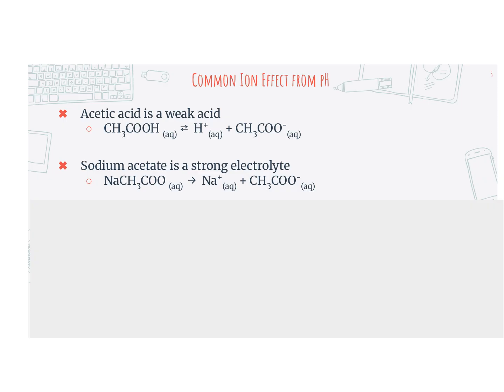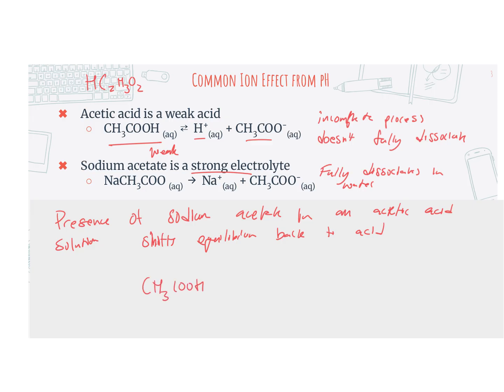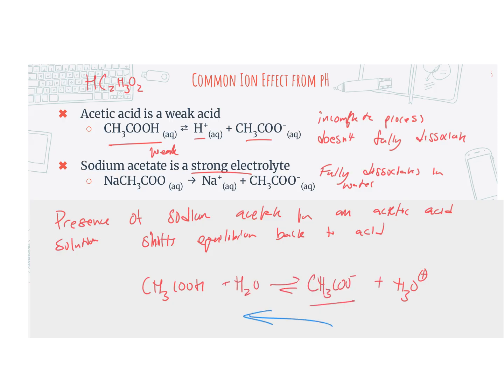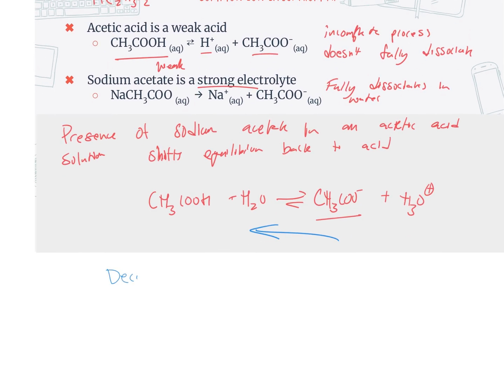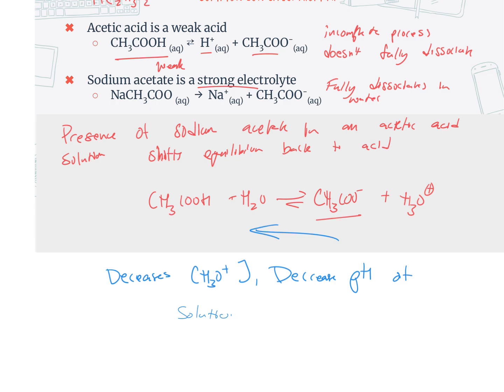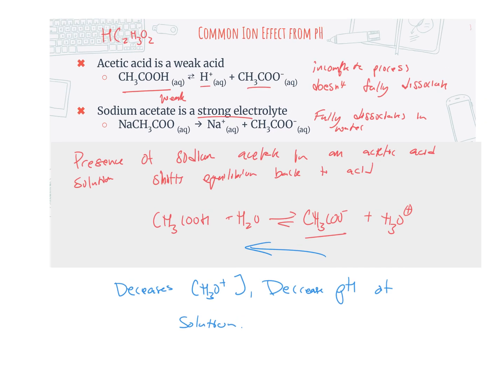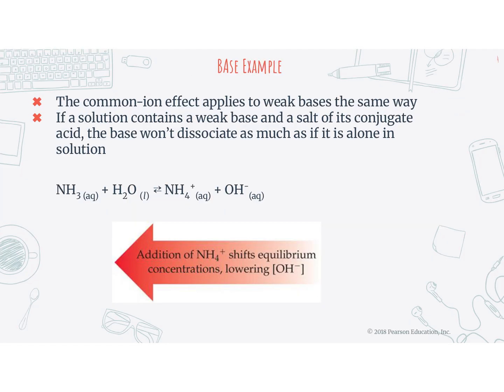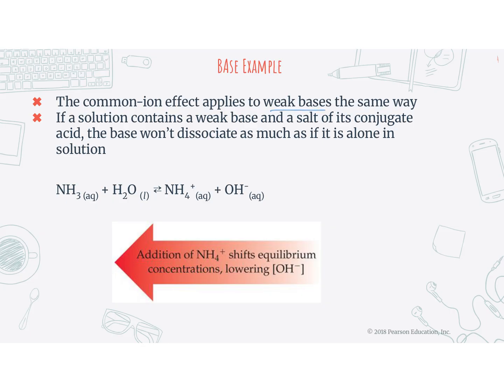8 11 pH and Solubility